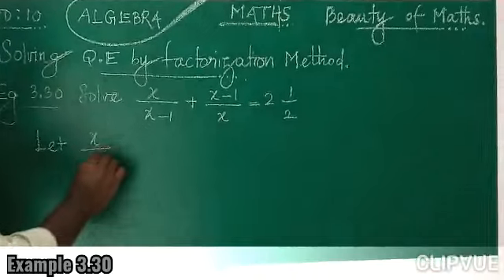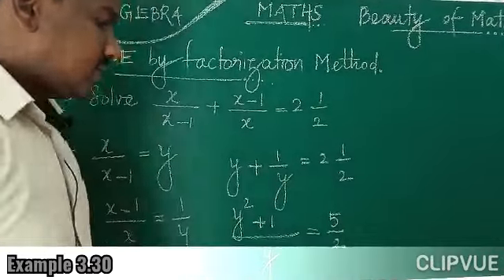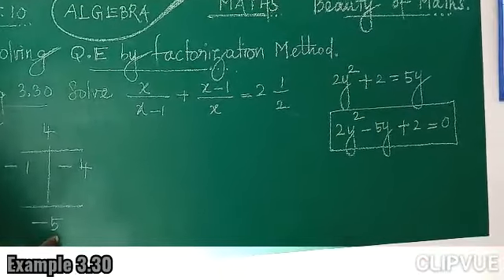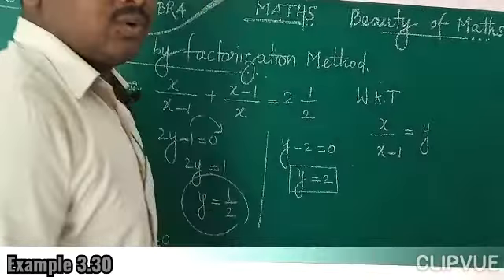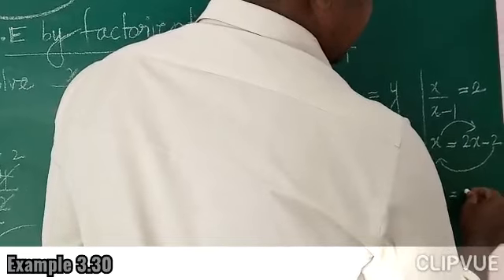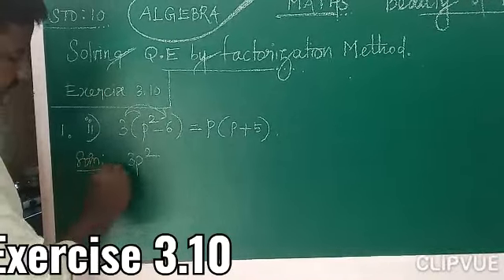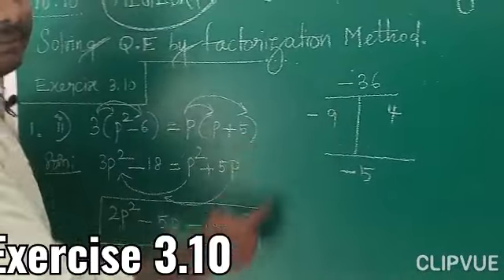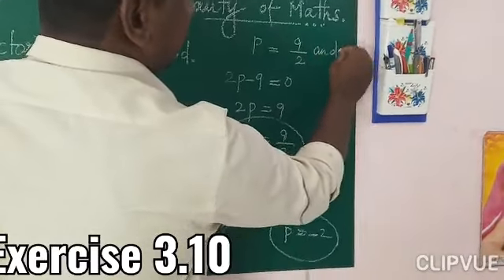STD - X ( Algebra)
Solving Q.E by factorization method